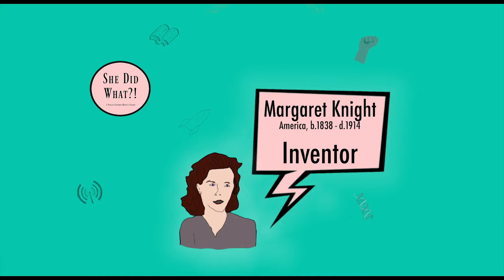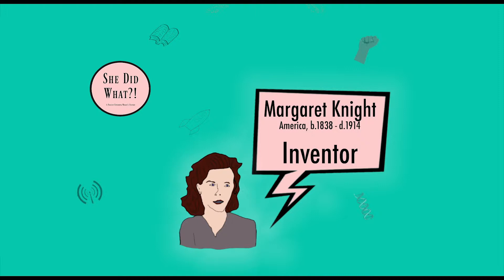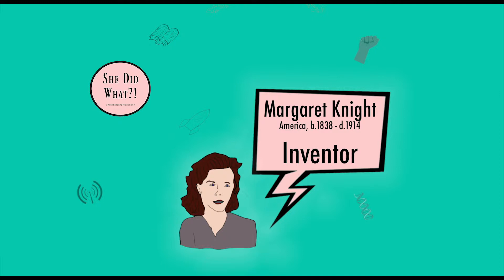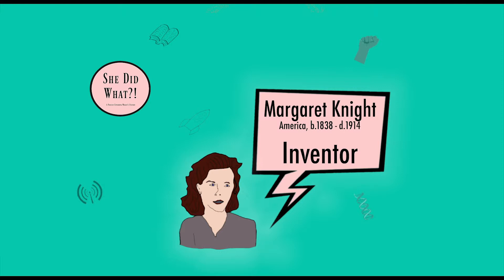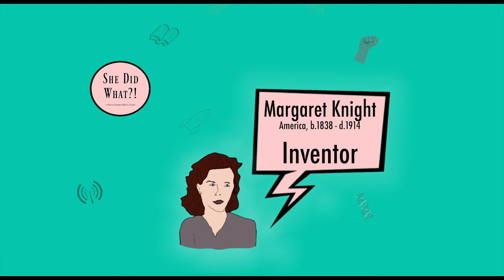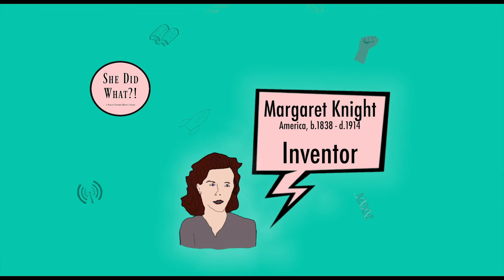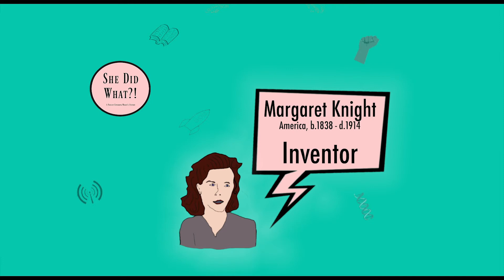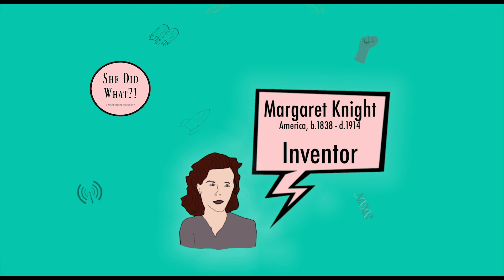Margaret Knight: The "Female Edison" and Her Inventions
The beginning of the Industrial Revolution saw huge waves of people moving to cities and other urban areas, taking advantage of this new and exponentially growing industry of factory work. While men were still working the farms, women and children were finding a new place in the factory work due to their smaller size and ability to move around the machinery / use their smaller hands to fix and work the machines. This new era of long hours and new/misunderstood equipment meant a dangerous work environment with pieces flying around the room, broken down equipment, and basic accidents made worse with heavy/unmoving machinery.

    Margaret’s first invention was a safety application for these machines, but would be far from her last invention that made lives easier and safer for factory workers. Our story, however, is based in the story of Margaret’s most infamous invention, the flat-bottom paper bag. Her story is made even more sensational when her patient was stolen by a man who was working the assembly line for its mock-up. He stated in during the trial that of course he invented the bottom because “She is a woman”. He lost that case and Margaret went on to become known as the woman-Edison, although she was actually older than him by nine years.

"Inventors and Inventions." Google Books. N.p., n.d. Web. 14 Mar. 2017.
"Margaret Knight." ASME.org. N.p., n.d. Web. 14 Mar. 2017.
"Margaret Knight." Margaret Knight: Invention of the Paper Bag Machine. N.p., n.d. Web. 14 Mar. 2017.
"Textile Workers Industrial Revolution." Lesson: Industrial Revolution - Textile Workers (Women in World History Curriculum). N.p., n.d. Web. 14 Mar. 2017.
"The U.S. Industrial Revolution." Google Books. N.p., n.d. Web. 14 Mar. 2017.